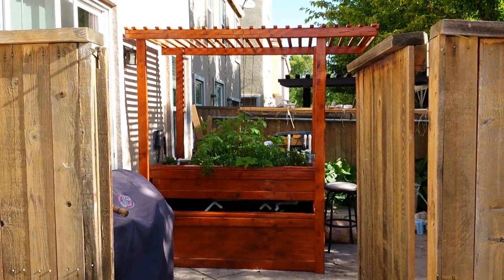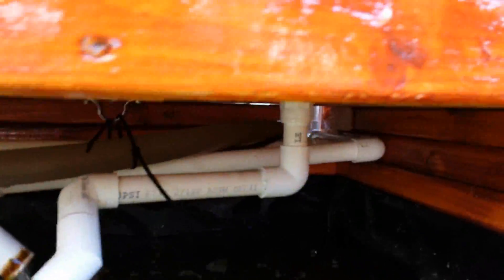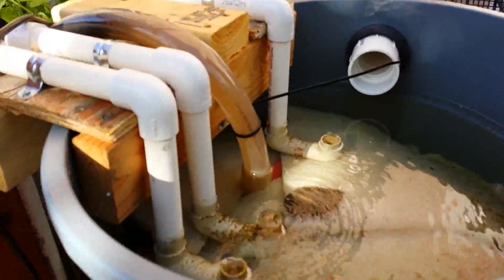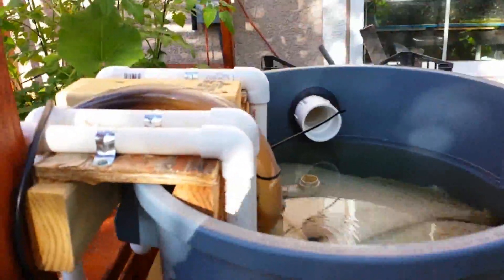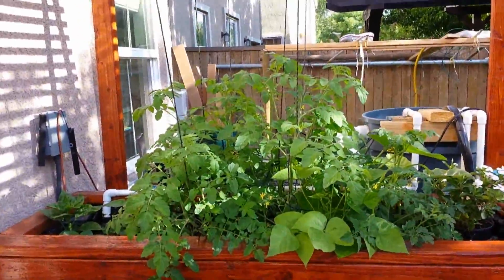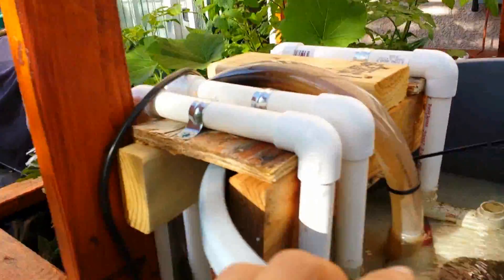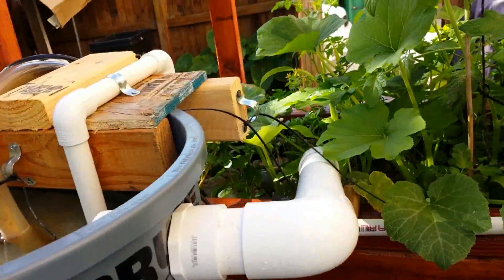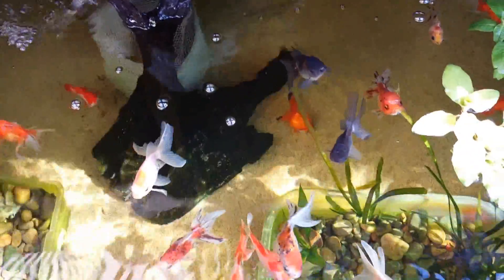Aquaponics pond build completed!!!!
Here is an overview of the aquaponics pond project I promised.  The build was crazy but well worth it! !